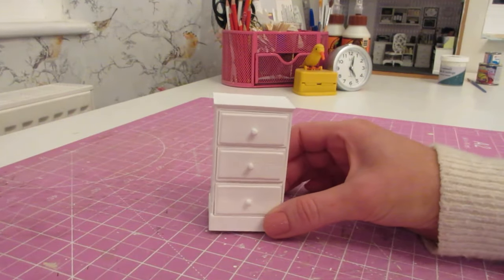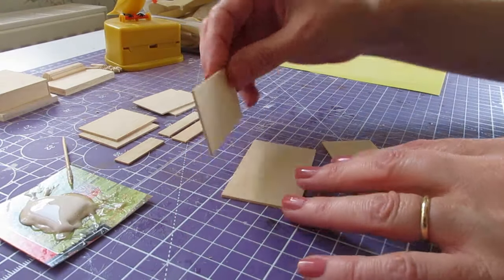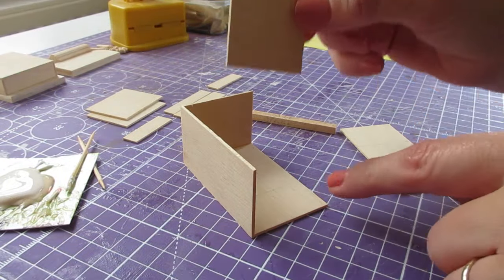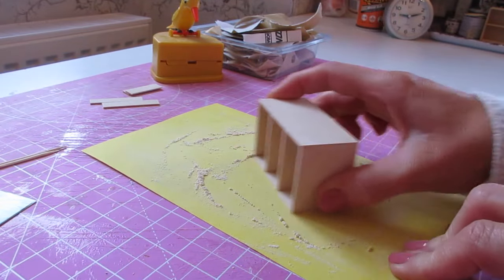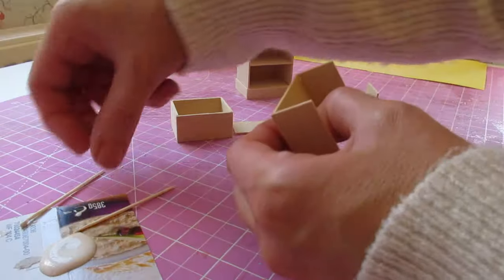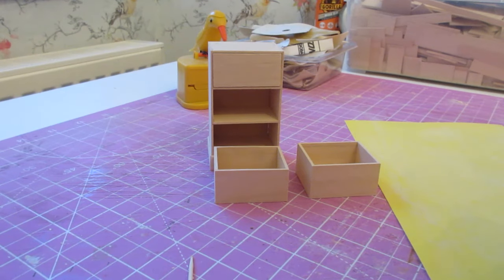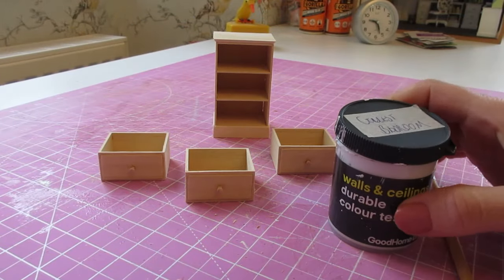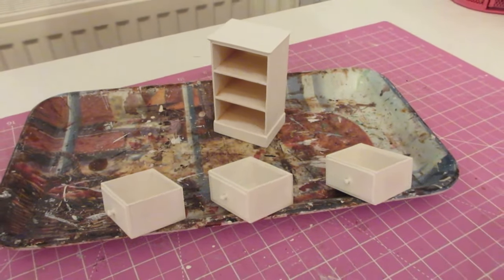1/12th Scale Three-Drawer Chest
Hello,
In today’s video, I’m building a three-drawer chest to fit into the final space in my dolls house guest bedroom.  You’ll find the cutting list for this piece below.

If you enjoy making dolls house furniture and miniatures, you might like my books; I've published 5 so far and they're all available to purchase from Amazon - just search for Julie Warren – or from my Etsy shop

Cutting List

This design is copyrighted and not intended for commercial reproduction

1.5mm (1/16 inch) Sheet:

70 x 42mm (2 3/4 x 1 21/32inches) – Cut 1 – BACK
70 x 35.5mm (2 3/4 x 1 25/64 inches) – Cut 2 – SIDES
42 x 34mm (1 21/32 x 1 11/32 inches) – Cut 4 – TOP / BOTTOM / SHELVES
45 x 9mm (1 49/64 x 3/8 inches) – Cut 1 – BACK PLINTH
35.5 x 10.5mm (1 25/64 x 13/32 inches) Cut 2 – SIDE PLINTHS
48 x 10.5mm (1 57/64 x 13/32 inches) – Cut 1 – FRONT PLINTH

2.5mm (3/32 inch) Sheet:
49 x 38mm (1 59/64 x 1 1/2 inches) – Cut 1 – CHEST TOP

Drawers
(I always advise constructing the main part of the unit before cutting the pieces needed for the drawers, this will ensure more accurate measurements).

Top & Middle
1.5mm (1/16 inch) Sheet:
41.5 x 20.5mm (1 41/64 x 13/16 inches) – Cut 2 – FRONT & BACK
30.5 x 20.5mm (1 13/64 x 13/16 inches) – Cut 2 – SIDES
38 x 30.5mm (1 1/2 x 1 13/64 inches) – Cut 1 – BASE

Bottom
1.5mm (1/16 inch) Sheet:
41.5 x 21.5mm (1 41/64 x 27/32 inches) – Cut 2 – FRONT & BACK
30.5 x 21.5mm (1 13/64 x 27/32 inches) – Cut 2 – SIDES
38 x 30.5mm (1 1/2 x 1 13/64 inches) – Cut 1 – BASE

Julie. xx